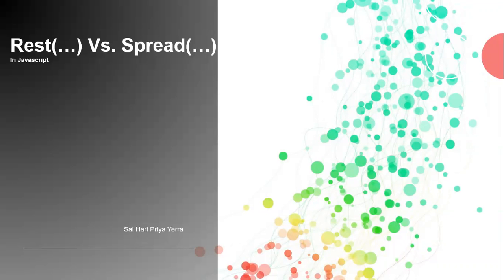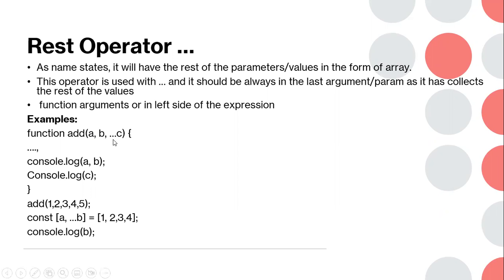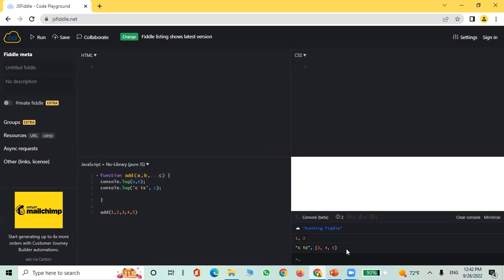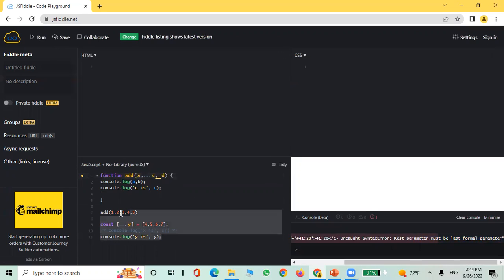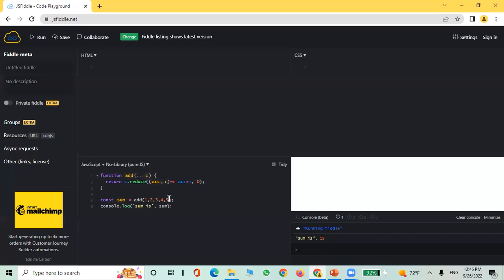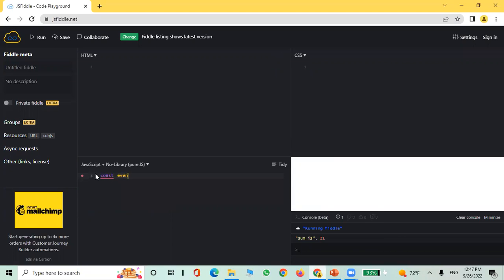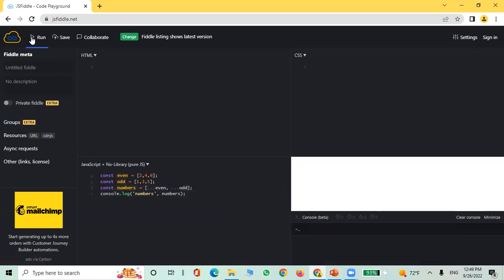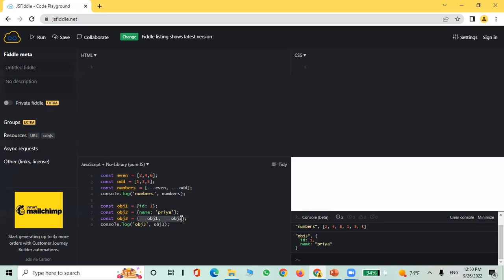REST VS SPREAD in JavaScript | Rest and Spread operators in JavaScript